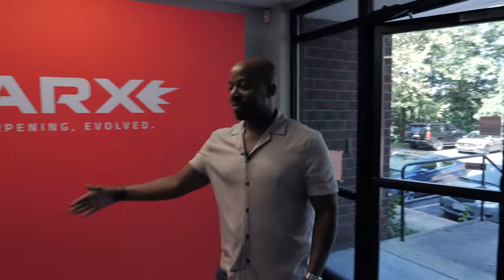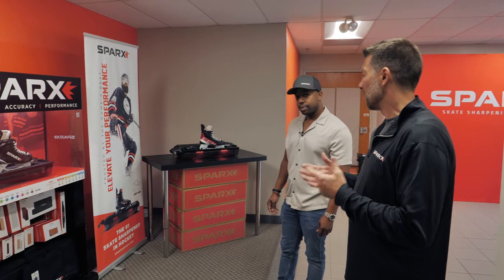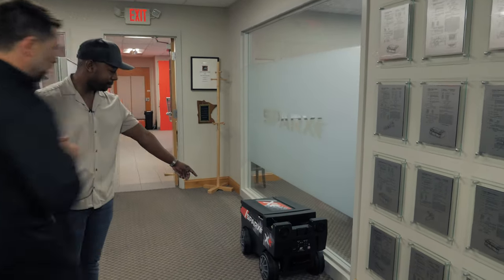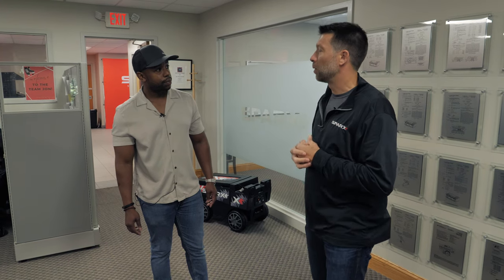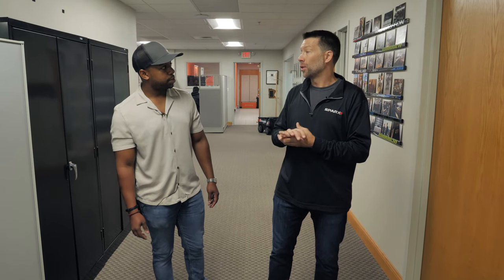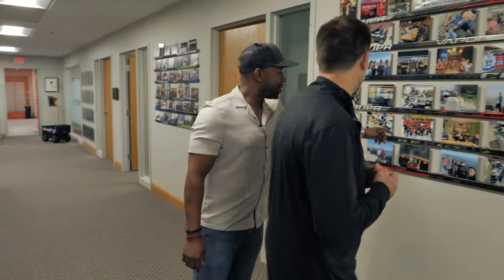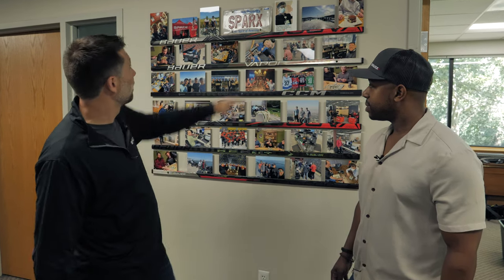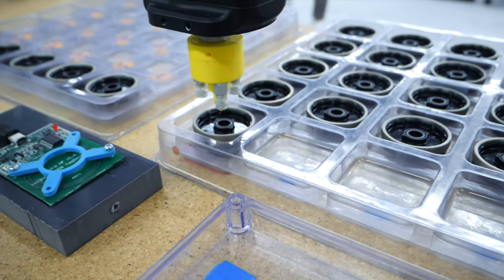Sparx Hockey NEW Sharpener 3 and HQ Tour - Boston USA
Behind the scene look at Sparx Hockey Sharpener 3 and HQ in Boston MA USA